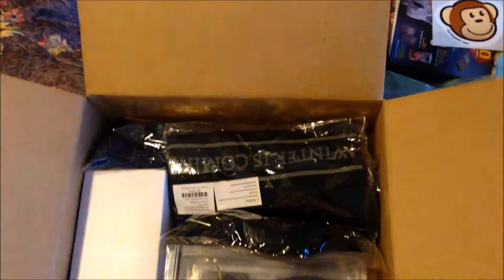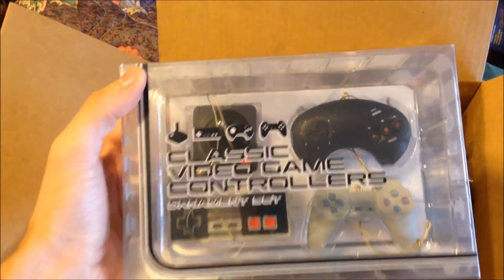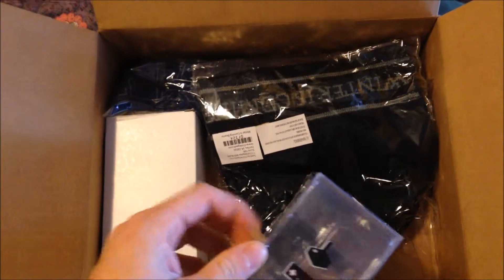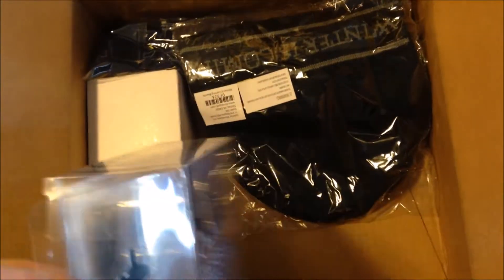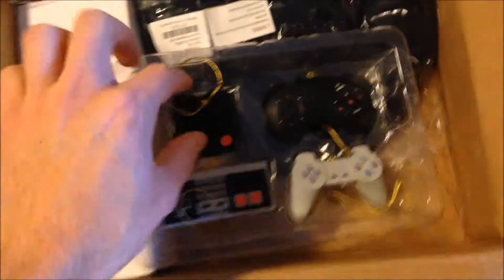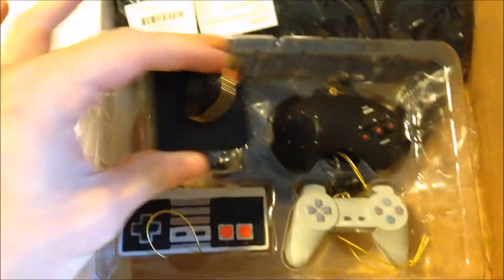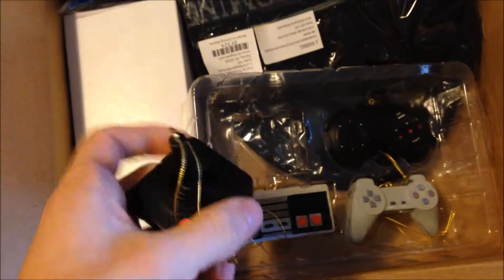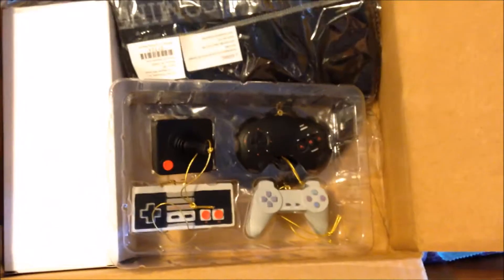What's in the box? ThinkGeek Controller Ornaments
Got the awesome resin ThinkGeek controller ornaments in the mail and thought I'd share the holiday joy